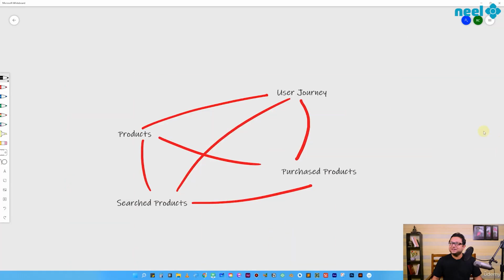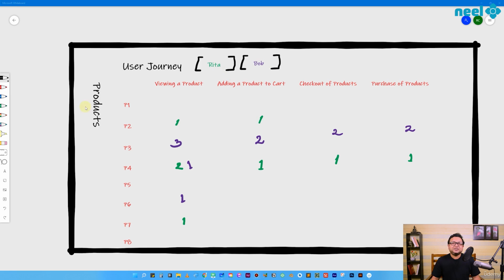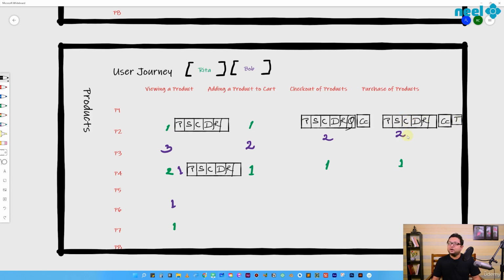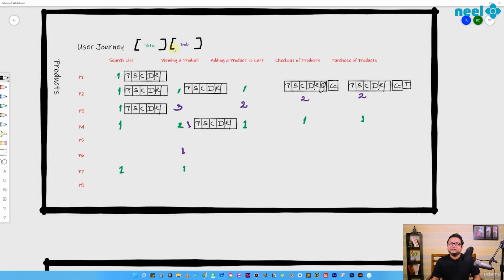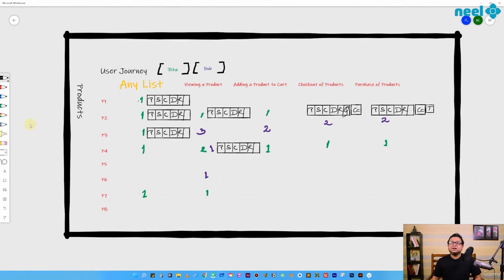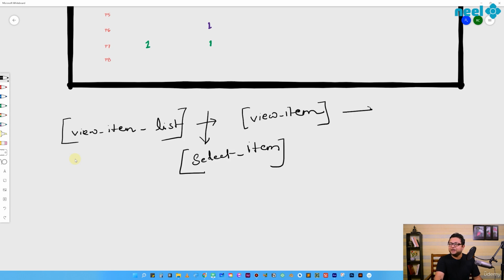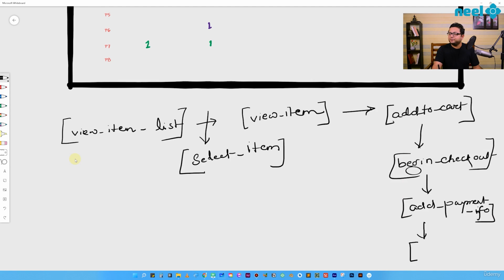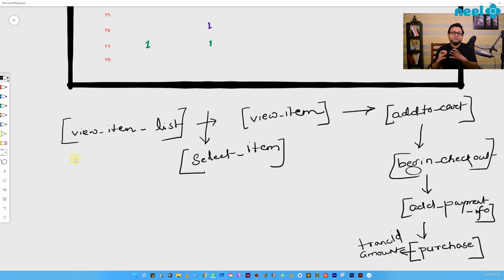32 Data Modeling for a Typical Ecommerce Website Part III